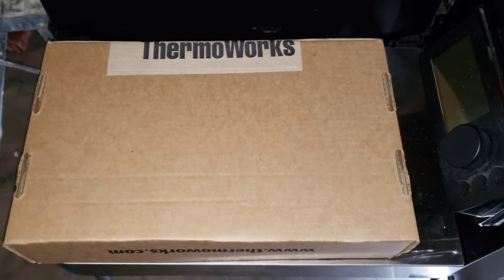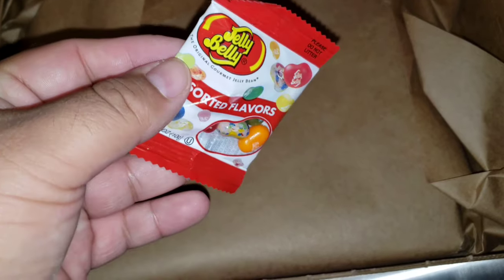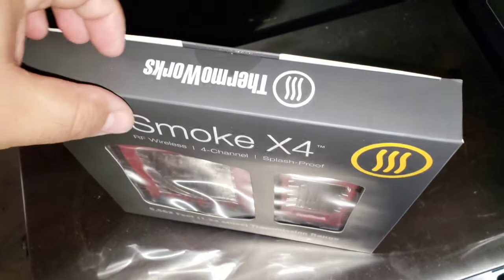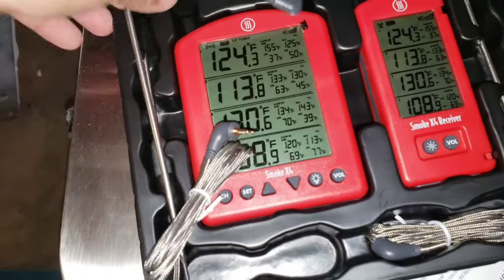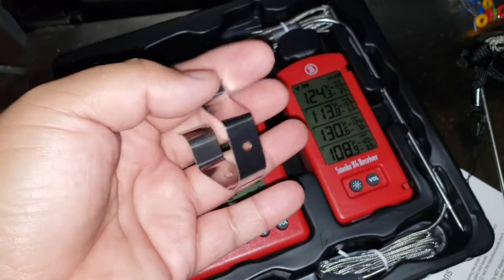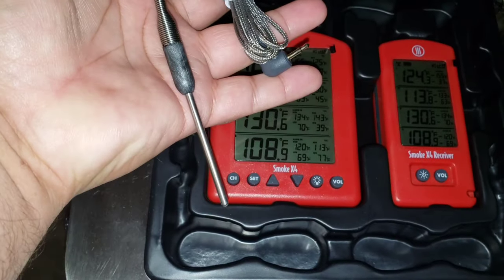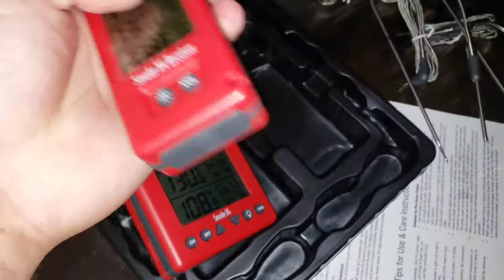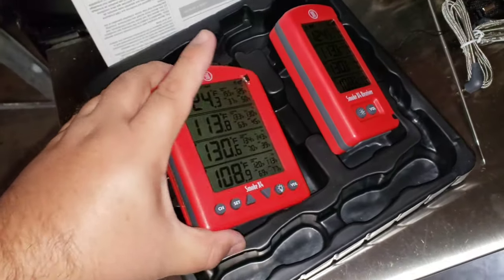Thermoworks Smoke X4 unboxing